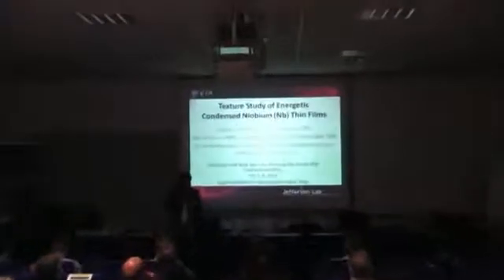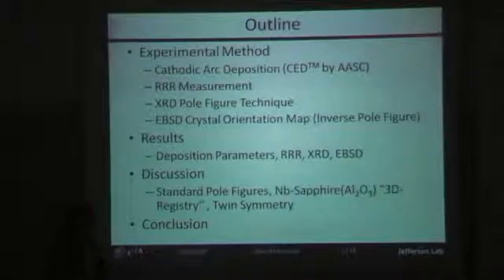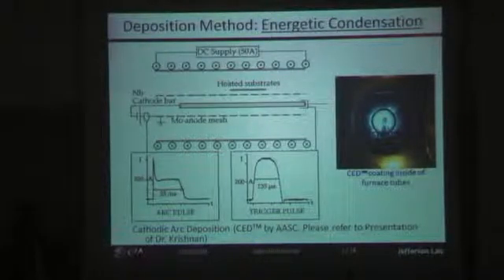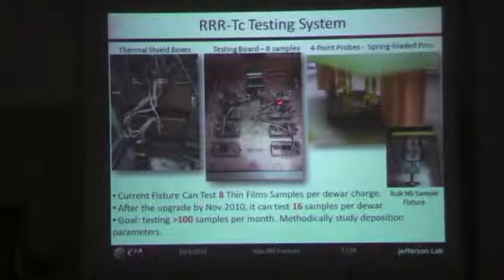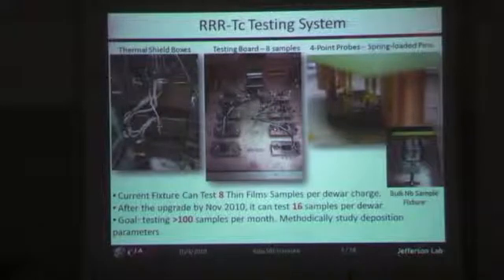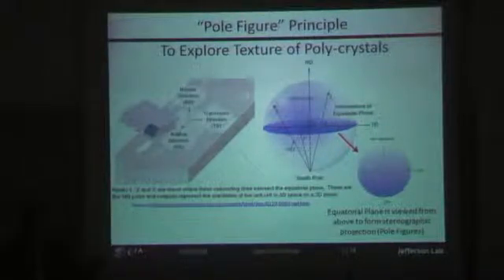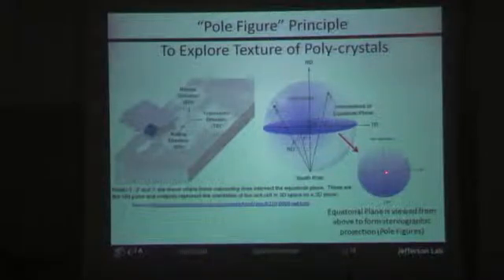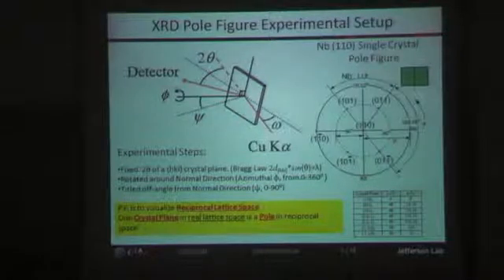Spradlin_part1.mp4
Texture Analysis of Niobium Thin Films (Josh Spradlin - 20')
Speaker: Josh Spradlin - SRF Institute - jefferson Lab, Newport News (VA) USA   |   Duration: 20 min.

Abstract
High RRR (more than  100) Nb thin films have been frequently fabricated by energetic condensation, via both cathodic arc discharge and ECR Nb plasma method during the Jefferson Lab supported programs. The Nb thin films were deposited on single crystal sapphire (a and c-planes) and MgO on moderate substrate temperate (300C-450C).
Advanced X-ray Diffraction and Electron Back-scattering Diffraction (EBSD) techniques were applied to reveal crystal structures of these Nb thin films. This study particularly used Pole Figures and EBSD to visualize the Reciprocal Lattice Space of the Nb thin films. These representations yielded a new understanding of the Nb thin films, such as the materials crystal texture in two probing depth: 50nm (in the range of SRF London penetration depth) by EBSD, and 2 micron in depth via XRD (covering the Nb/sapphire interface and entire thin films).
Variants of crystal structural symmetries were observed in the pole figures. We assigned them to 3 (or 6) folder Rotation Symmetry or Twinning Symmetry. To confirm the Twinning symmetry, we conduct a computational fitting of the empirical PF plot. For further discussion, twelve Nb B.C.C. Twinning systems are deduced here after a crystallographic study.

By complying with the well-known rule of "Three Dimensional Registry" of Nb/sapphire epitaxy, we could rationalize the observed texture (twinning symmetry, or rotation symmetry) by referring to the Island-Growth model and substrate initiatives. Nevertheless, we witnessed a violation of the law by coating the Nb thin films on c-plane sapphire.

Phenomenological relevance of RRR and texture are presented as is. The high RRR thin films unanimously have near single-crystal-structure (no texture, only monolithic Nb (110) orientation). This provoked us to speculate that the low RRR of Nb thin films might be caused by the high-defect-density zones among the grain boundaries, which in-turn are determined by the island growth model.